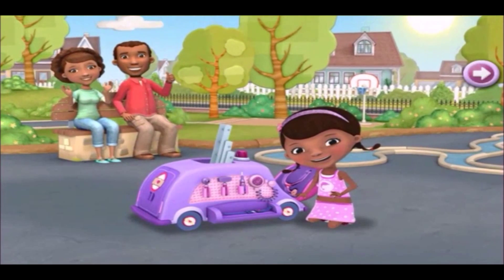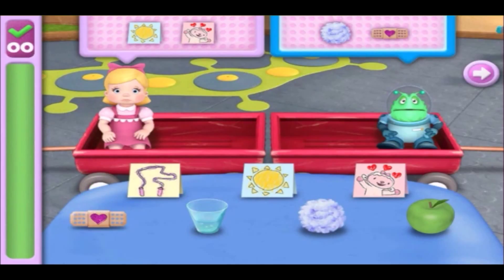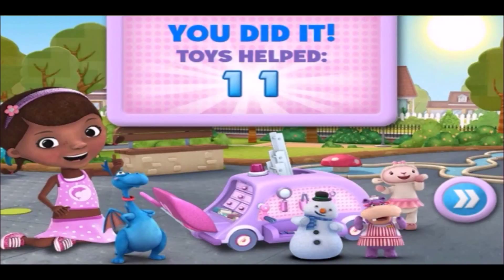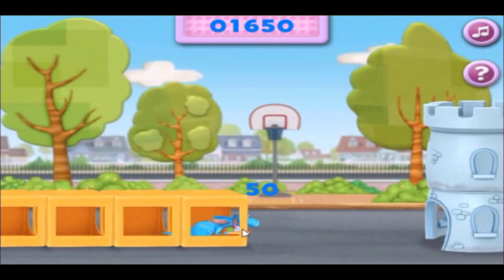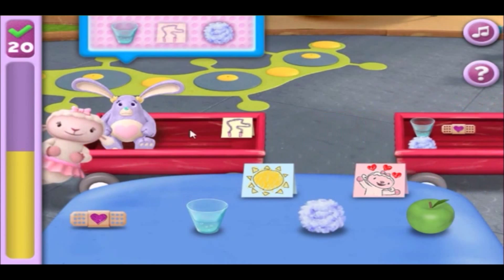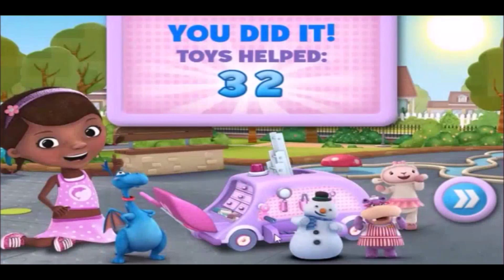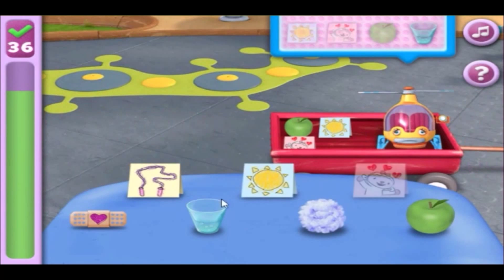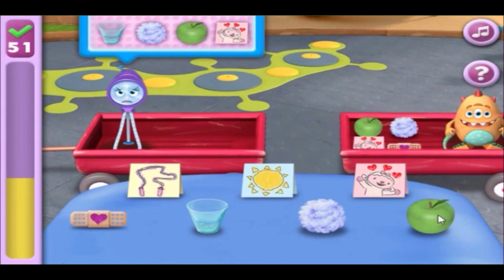Doc McStuffins Summertime Clinic Gameplay